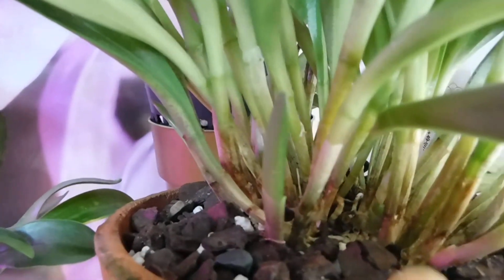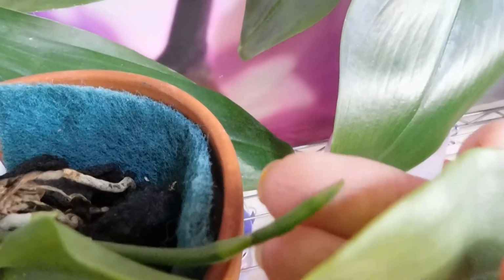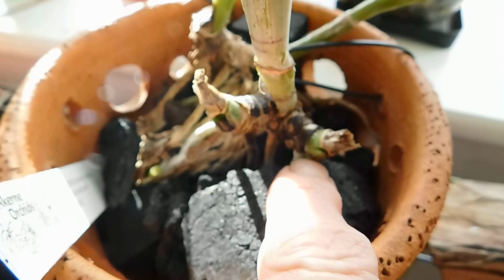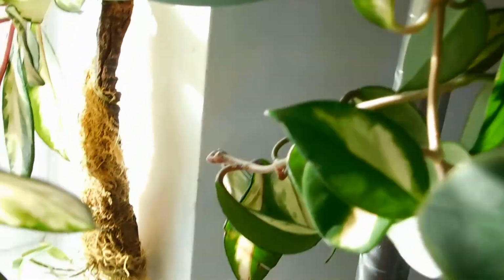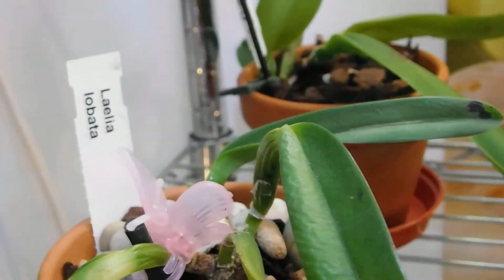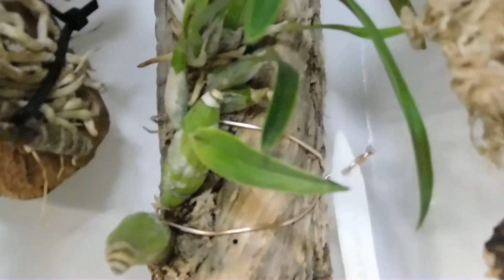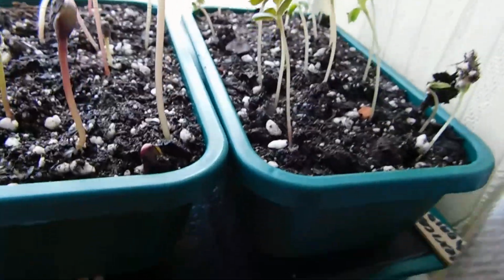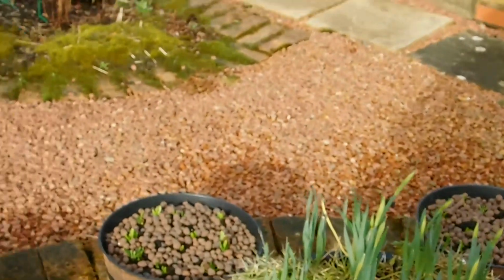Come join me on this beautiful day; grow room; shout out for Marc De Bra; seedlings; garden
TOEKIE WORLD
Bird breeding
Orchid site
Aquarium Fish
Bonsai